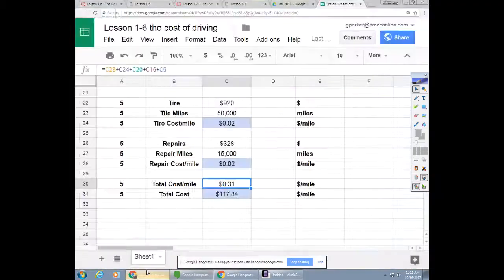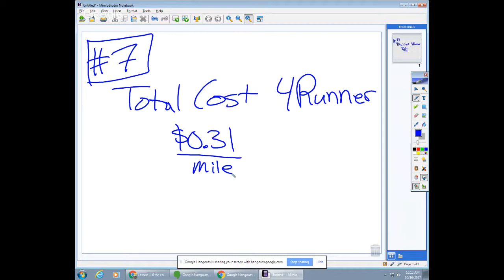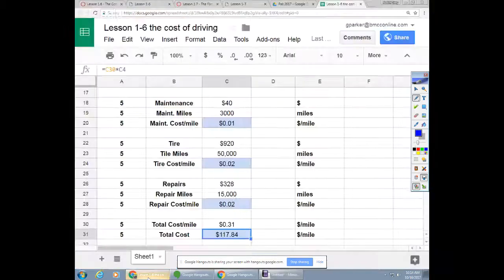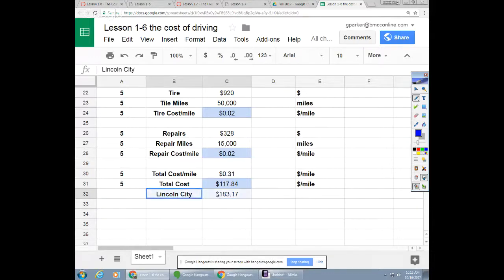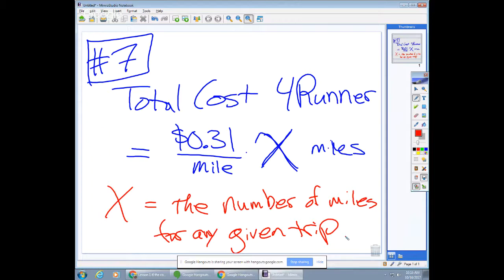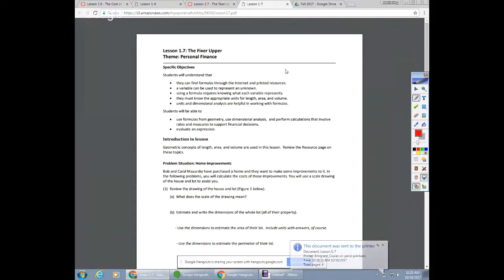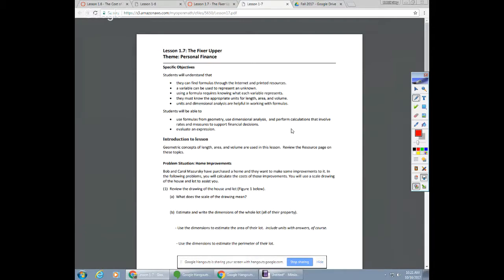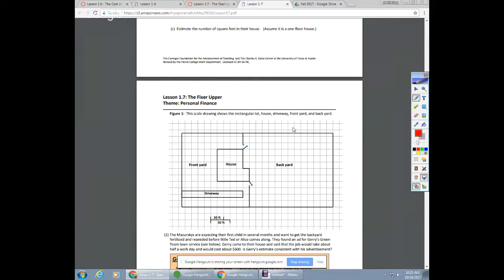Quant Lit 1 Lesson 1.6 The Cost of Driving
Lesson 1.6 The Cost of Driving, and an introduction to lesson 1.7, The Fixer Upper